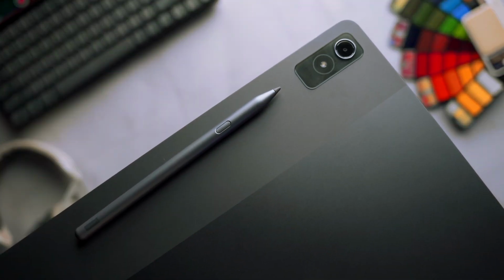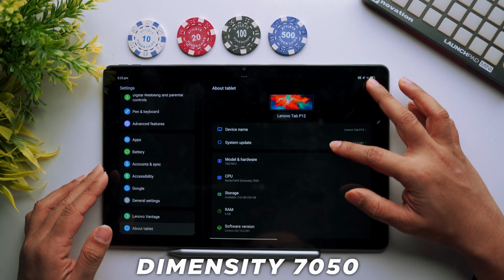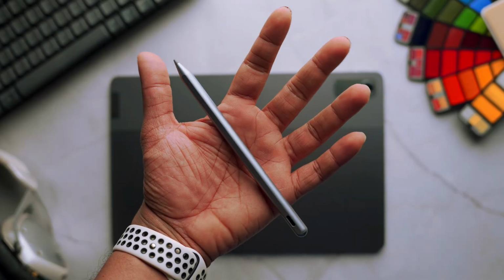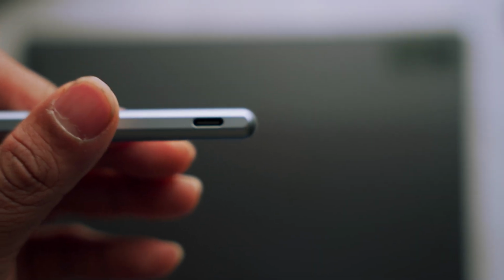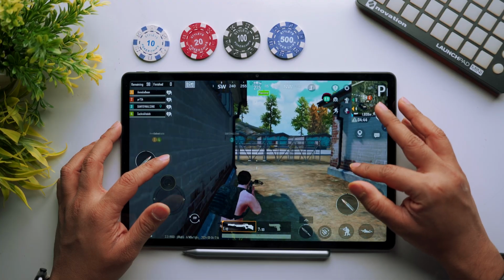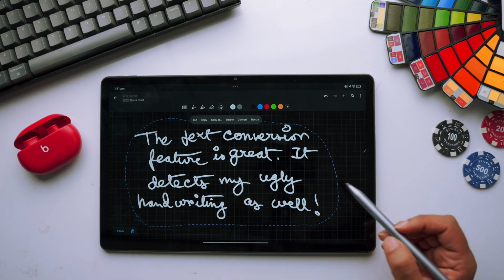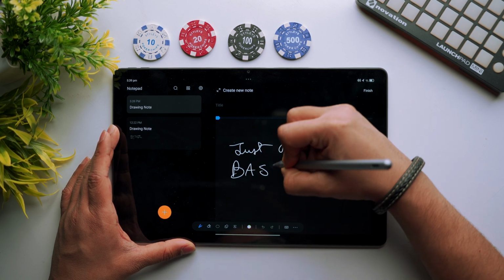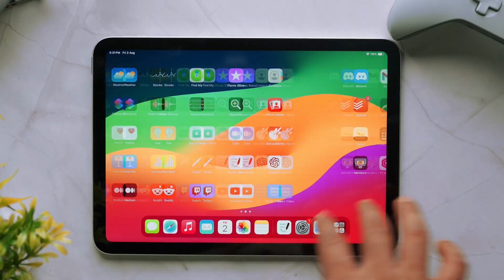The MOST Underrated Note Taking Tablet? | Lenovo Tab P12 🤔🚀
Are you on the hunt for the perfect note-taking tablet? Look no further! In this video, we dive deep into the Lenovo Tab P12, an underrated gem in the world of productivity tablets. 📱✨ From its sleek design to its powerful performance, discover why this tablet might just be the best choice for students, professionals, and tech enthusiasts alike. Join us as we explore its features, compare it with other popular tablets, and see how it stands out in real-world usage.

PRODUCTS:
📱 Lenovo Tab P12